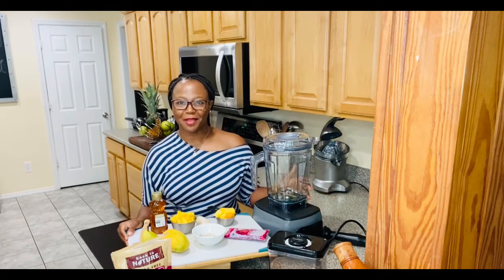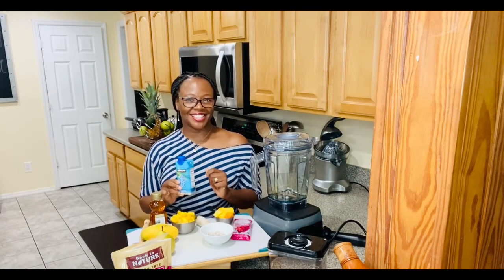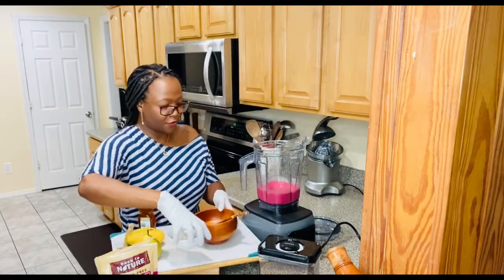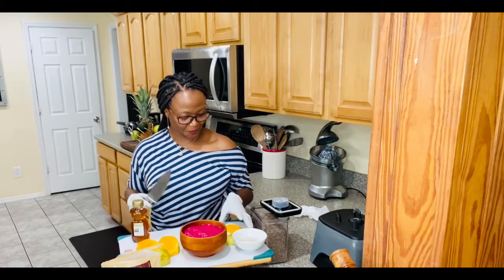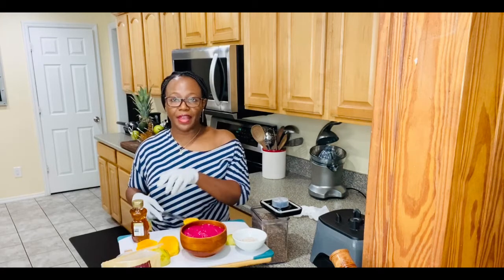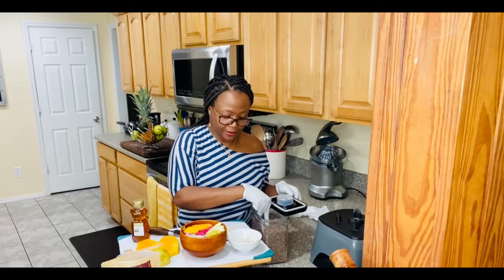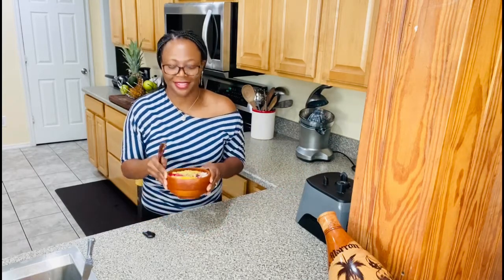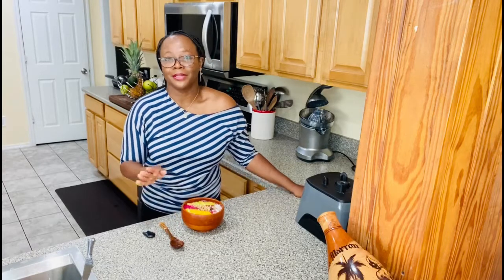Healthy Dragon Acai Bowl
3.5 oz of frozen dragon fruit
1cp frozen pineapple
1/2 papaya and mango
1/4 coconut water
1/2 of a banana
To garnish the açaí bowl/pour decoration açaí bowl
1 tbsp dehydrate Coconut
2 tbsp granola
1tsp honey
quarter of pear
quarter of mango
 1/8 tsp chia seed